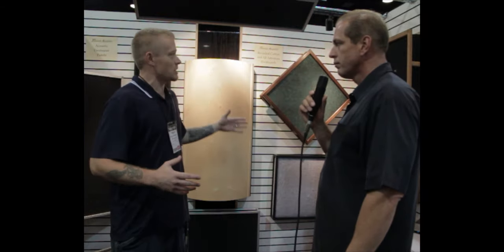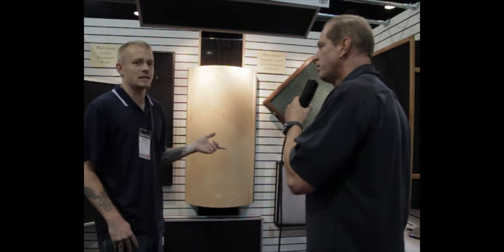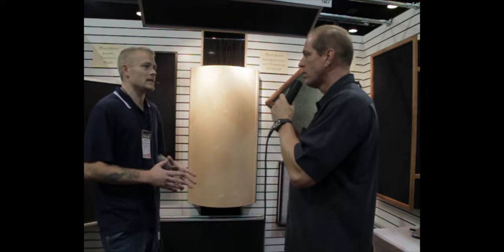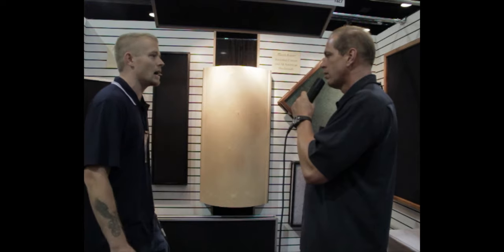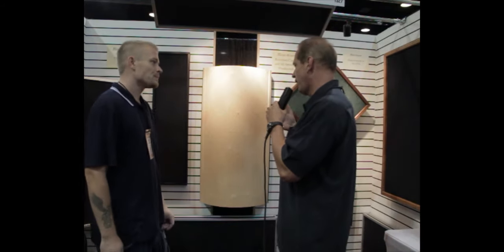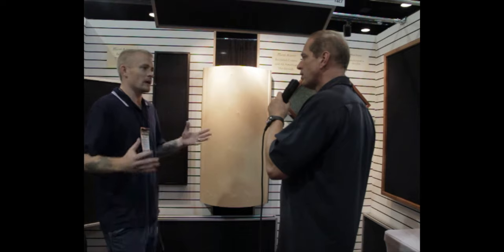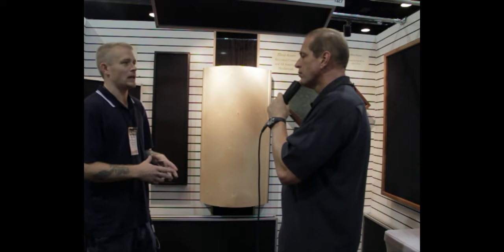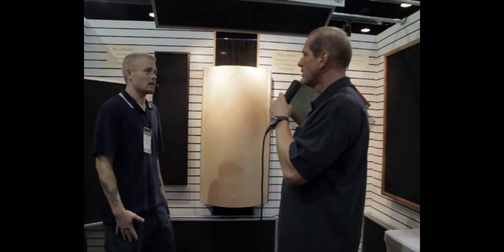Summer Namm 2011 Flourish Acoustics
Ben from Flourish Acoustics talks with us about the importance of studio acoustic treatments, the different options available and how to get started.